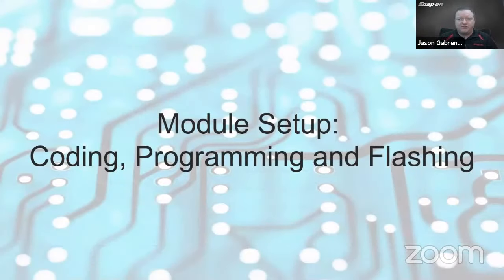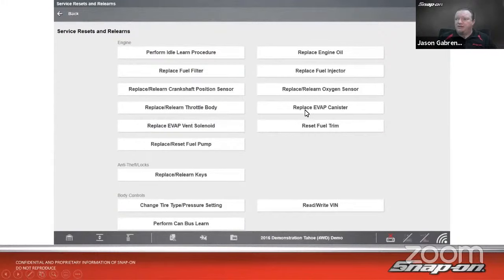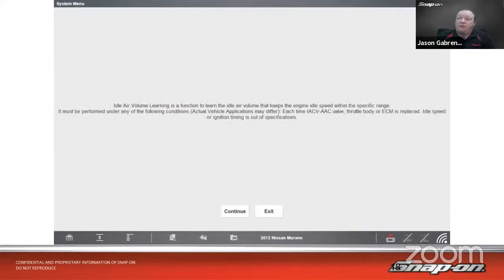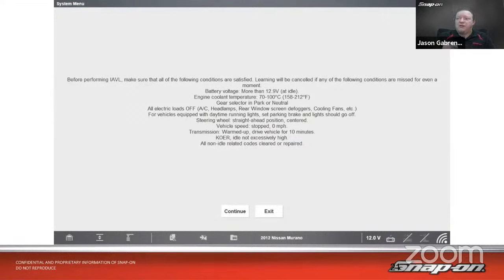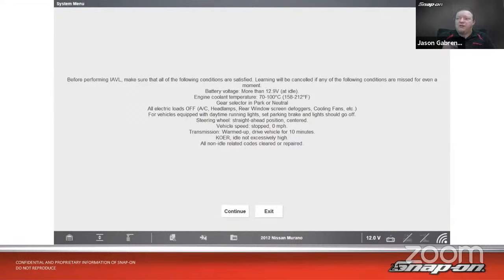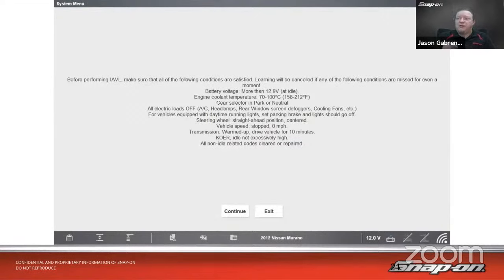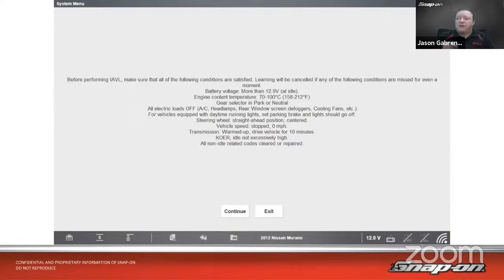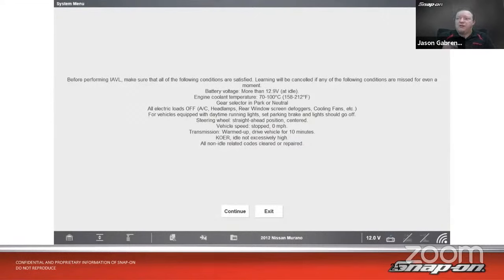Snap-on Live Training Episode 12 - Module Setup: Coding, Programming and Flashing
Time Stamps
0:00 - Intro
1:52 - Different Terms
2:26 - Resets
6:13 - Relearns
12:10 - Coding
15:04 - Programming
17:01 - Flashing
24:20 - Service Resets & Relearns Demo
32:54 - Continue Your Training